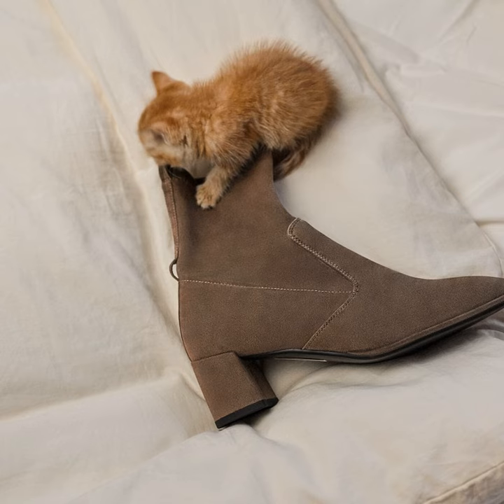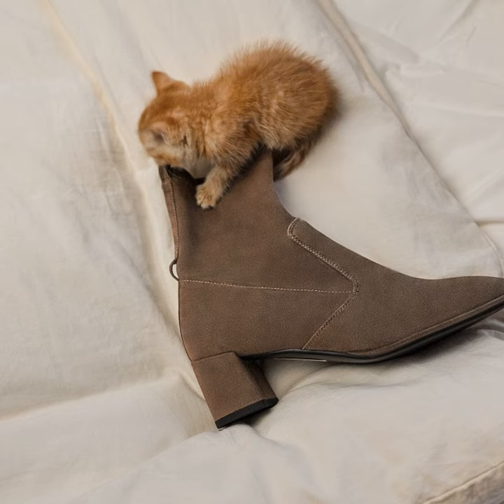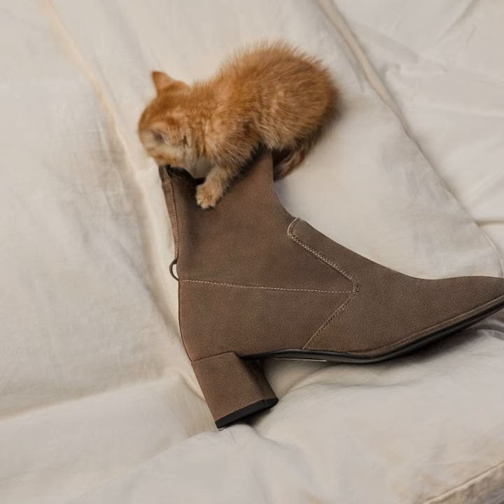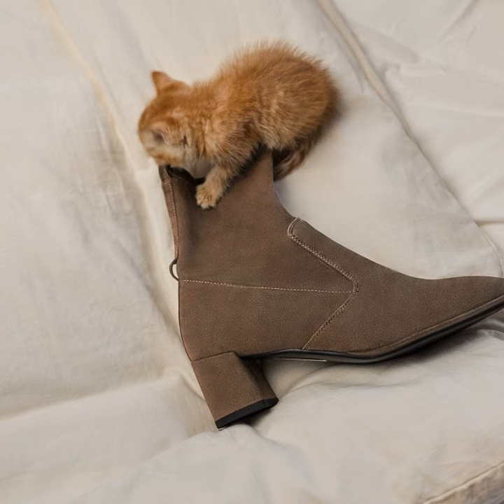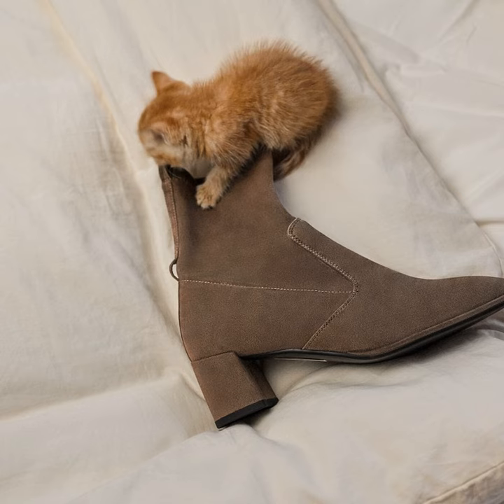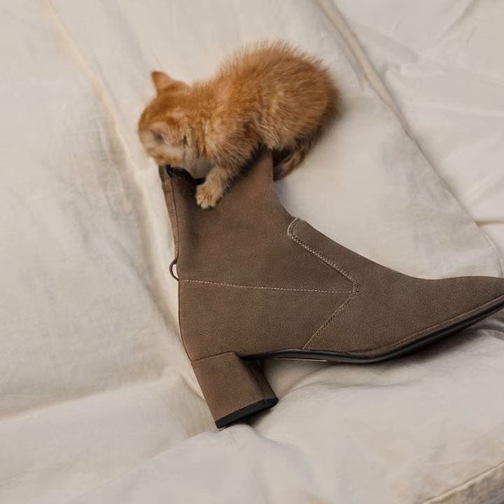Cold Feet? Not with My Self-Heated Boots!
Discover the Solution to Cold Winter Feet
 A Revolutionary New Podcast

Are cold feet keeping you cooped up inside all winter long? Well, fear no more - help is here! Join host Jimmy Cook each week as he explores innovative products and gadgets guaranteed to keep your toes toasty.
 Latest Episode: The Miracle of Self-Heating Boots

In the debut episode, Jimmy reveals what may be the greatest winter footwear invention of all time: self-heating boots. Through first-hand experience, he'll explain just how these magical boots utilize special lining and insulation to heal your feet all on their own, without batteries or cords. Tune in to learn all the surprising benefits - from built-in odor control to cushioned comfort.

Each week Jimmy will review the latest and greatest in cold weather gear. So grab a warm drink and cozy up - foot warmth solutions are now just a listen away.